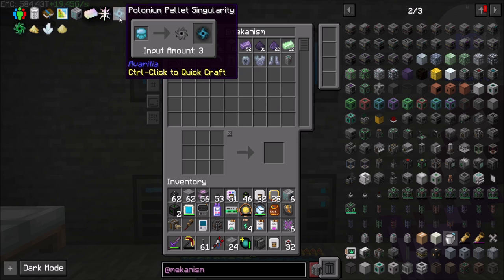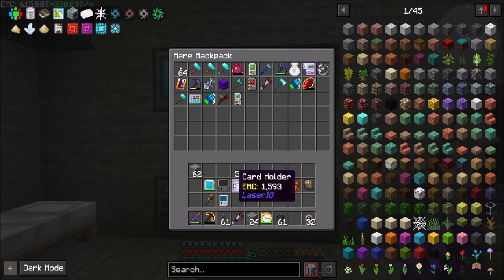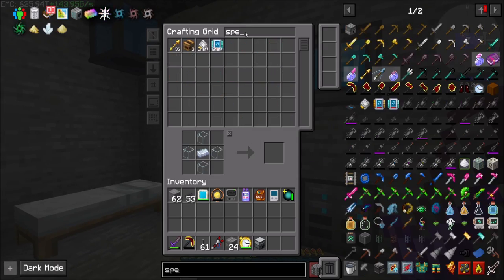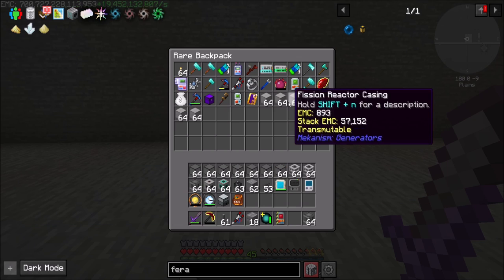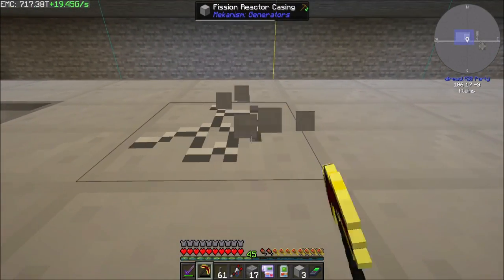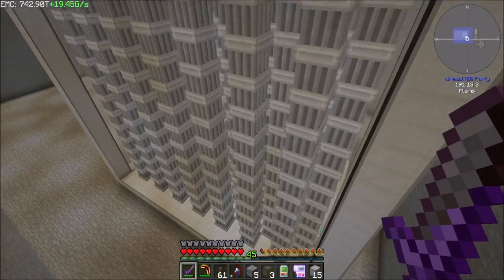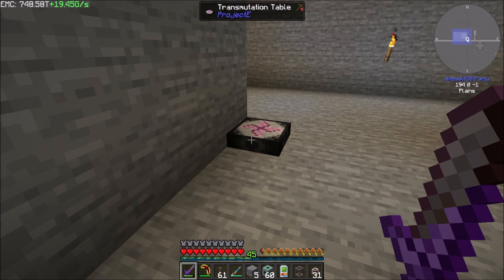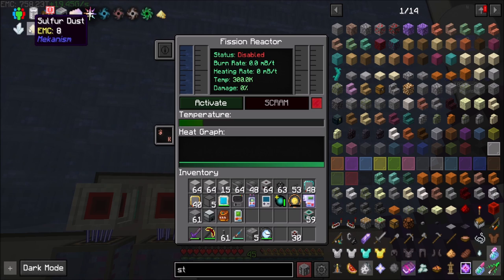Stoneblock3 Ep33 EMC Mekanism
An extremely unorthodox start to Mekanism